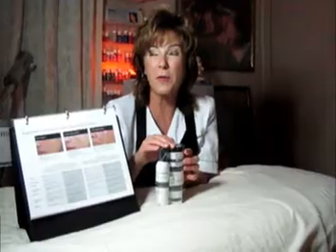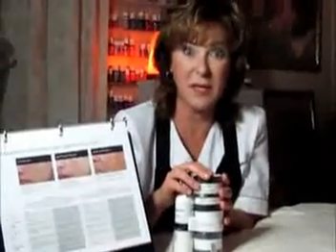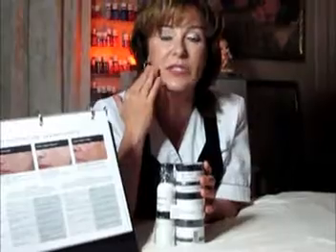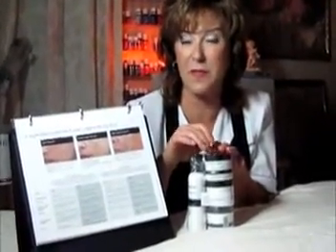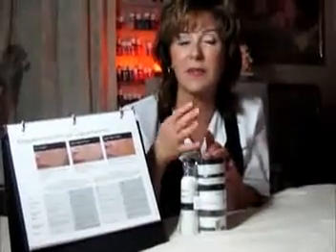Problem Skin Concerns and how PCA Skin can help!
SpaRenity owner Nancy Dowe talks about problem skin and explains how PCA Skin products can help!